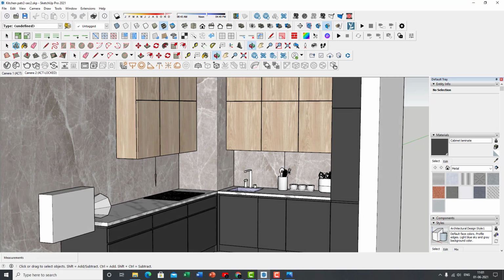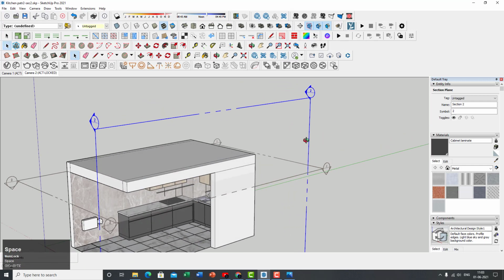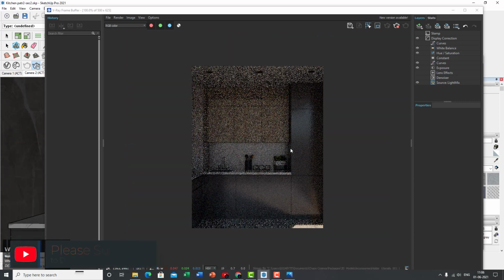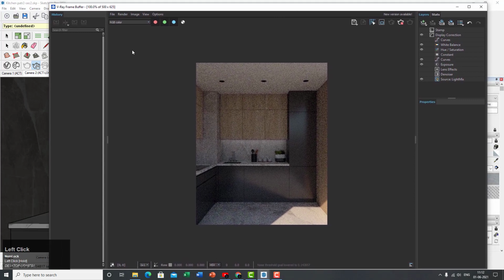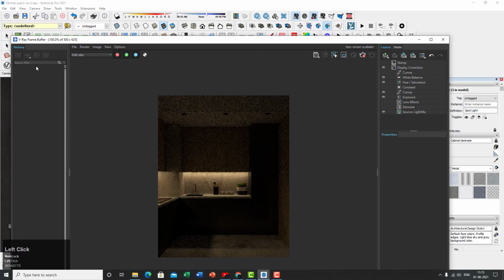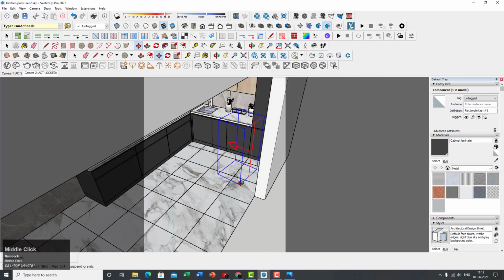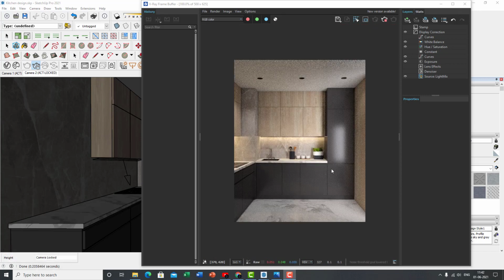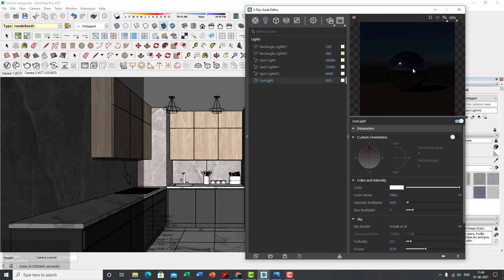Sketchup interior tutorial for beginners| Part 2 Sec - 2| INTERIOR LIGHTING TUTORIAL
Welcome to the 2ND SECTION of the 2ND PART. Glad you made it thus far. Follow along and learn how to light up your interior scene in SketchUp.
Downloads :
Follow along with the entire tutorial series in order to be able to create photorealistic renders.
Music & Song credits:
CEO Of The Year - intro B
By Jayman